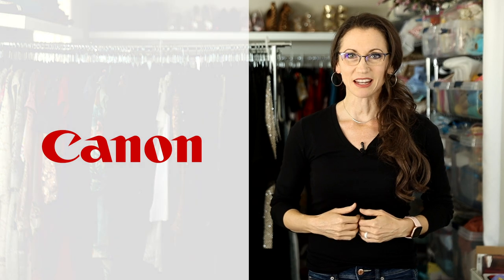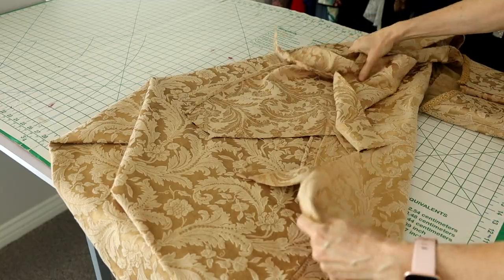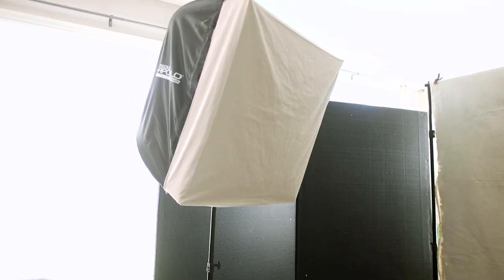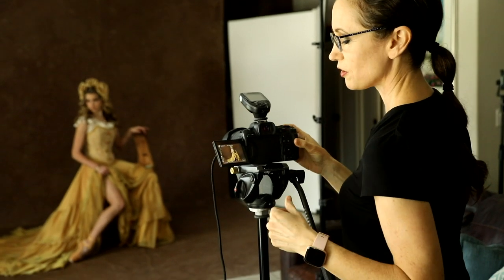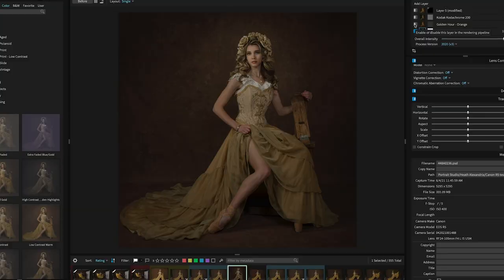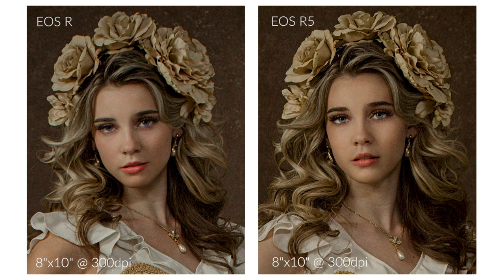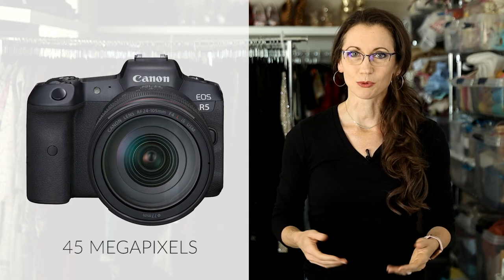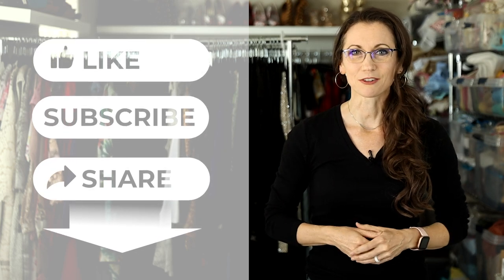Canon EOS R5 vs EOS R Comparison Review Fine Art Ballet Photoshoot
I took the Canon EOS R5 for a test drive in my portrait studio for a fine art ballet photoshoot. In this video I'll show you how I styled, photographed and edited portraits of a ballerina taken with both the Canon EOS R5 and EOS R. I include tight crops of photos taken with both cameras for you to review and decide for yourself which ones look better. Then I'll share my conclusion regarding the Canon EOS R5 as a studio portrait camera.

I used my Canon EF 50mm 1.2 lens on my Canon EOS R and the RF 24-105mm f/4-7.1 on the Canon EOS R5 for the comparison.

Canvas 9x12, 8 oz seamless
Canvas 9x12, 6 oz seamless
Sea sponge roller (this is smaller than the one I used but will still get the job done)

Canon EOS R camera body
Canon EF 24-70mm f/2.8L II USM Standard Zoom Lens
Westcott Apollo soft box
Magmod Magbounce

I styled my ballerina in a gold colored corset I made from a round table cloth I purchased from my local thrift store Goodwill. I combined it with a throw skirt I made from sheer curtains and gold colored bed sheets I also purchased from Goodwill. I simply hot glued some artificial flowers to metal alligator clips to use in her hair.